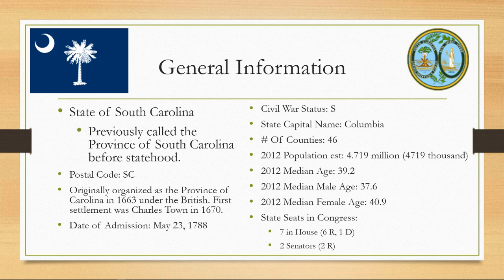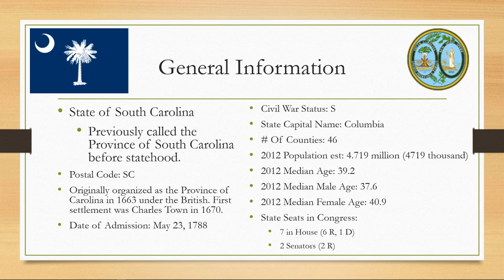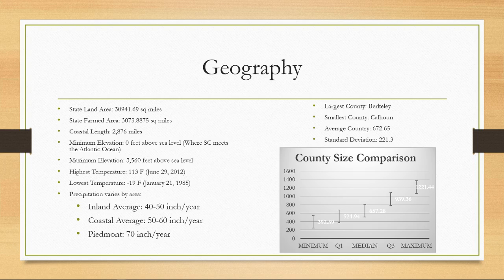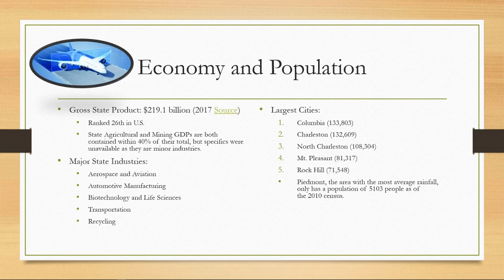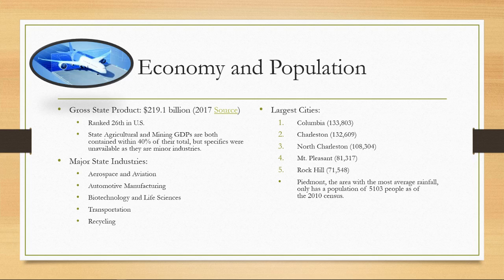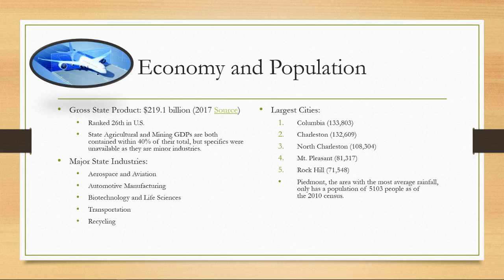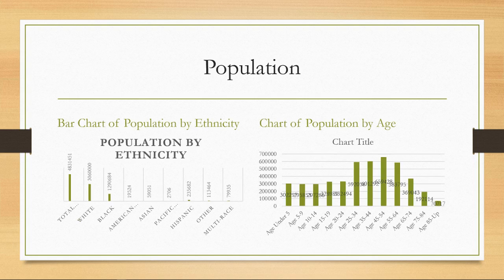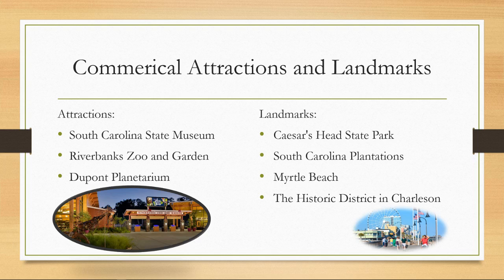South Carolina Presentation- Phil Nork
Small Presenation on South Carolina for Econ 261: Prim Statistics with Jordan Hastings